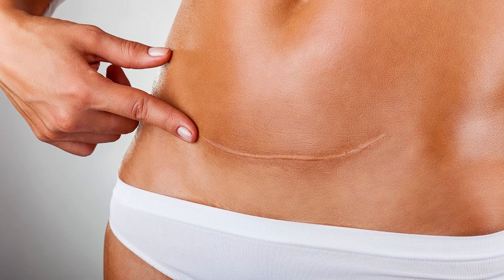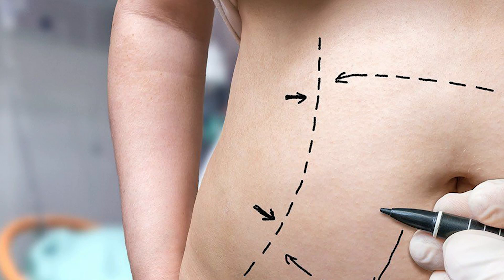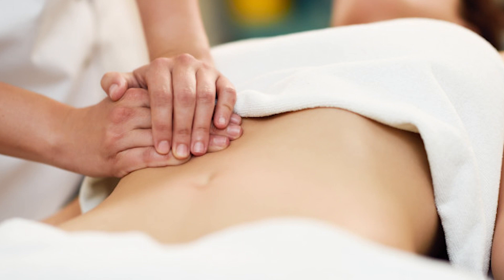Tummy Tuck/Abdominoplasty Scars: What to expect? Dr Rajat Gupta - Board Certified Plastic Surgeon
Do you have excess skin in your lower abdomen and considering a tummy tuck? Many women and men choose this procedure to achieve a flatter, firmer stomach. But one of the biggest concerns is often the scar.

If you are considering tummy tuck but are worried about scars, watch this video till the end. This video tackles all your concerns about tummy tuck scars, helping you achieve a confident post-surgery look.

In this video, we will address the following tummy tuck scar concerns:
✅Scar length and size in males and females
✅Benefits of low incisions
✅Scar healing
✅Concealing your scar

Whether just starting your research or nearing your surgery date, this video will help you get insights into tummy tuck scars!

At RG Aesthetics, India’s best plastic surgeon, Dr. Rajat Gupta is at your service! With 13 years of experience, brand certification, and international recognition, Dr. Gupta is the solution to all your contouring needs.

Our equipment allows for every kind of liposuction there is – especially the minimally invasive kinds. Dr. Gupta reflects RG Aesthetics’ belief of the patient’s comfort always being paramount. Procedures at RG Aesthetics, under Dr. Rajat Gupta, minimize trauma and speed up recovery time for the best results!